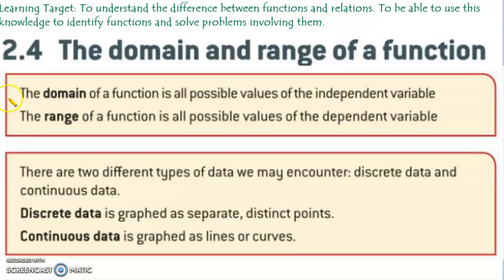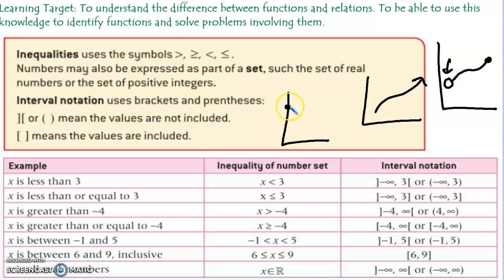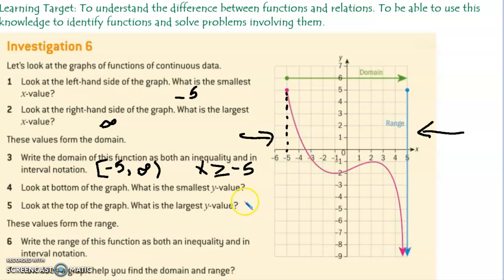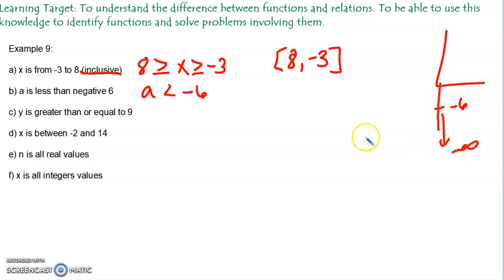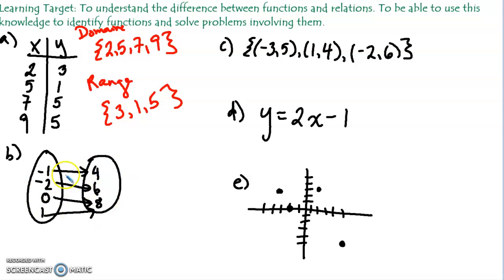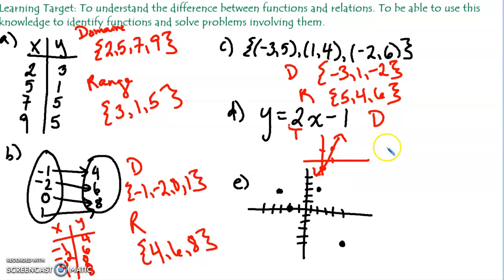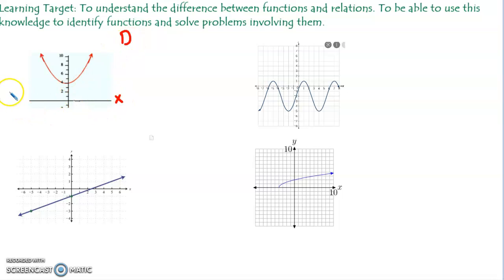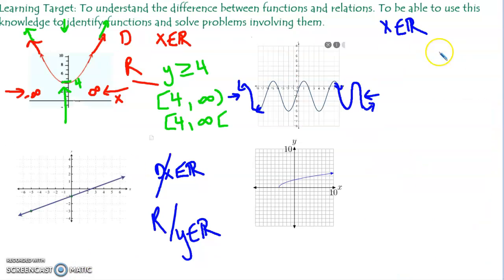IB Math SL- 2.4 Domain and Range video 1